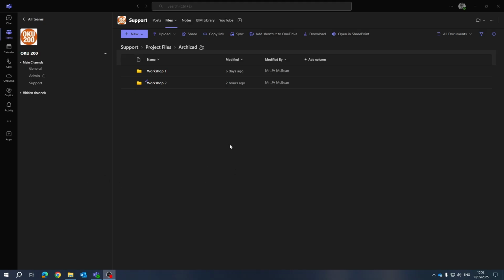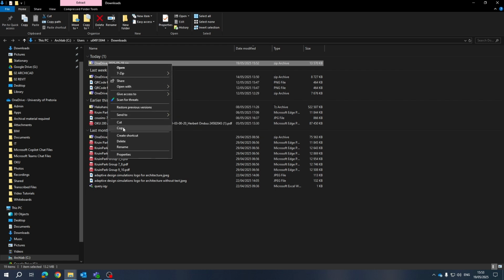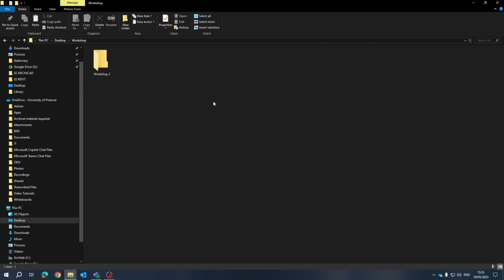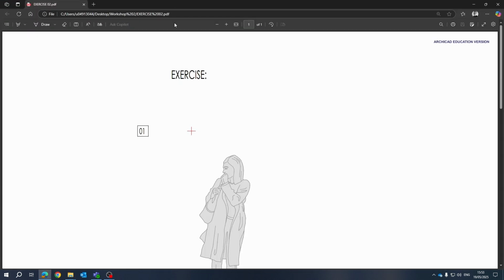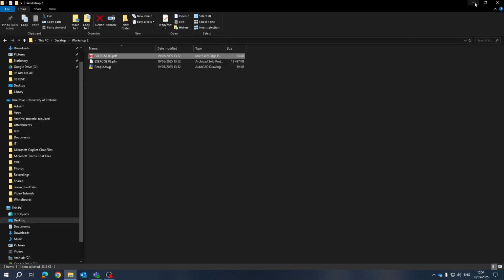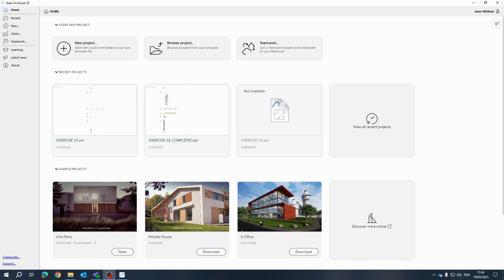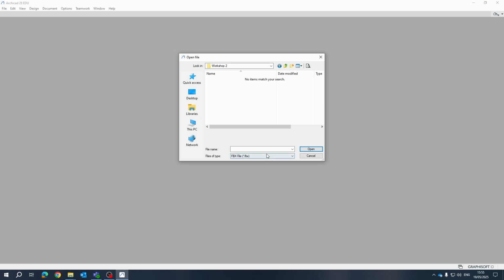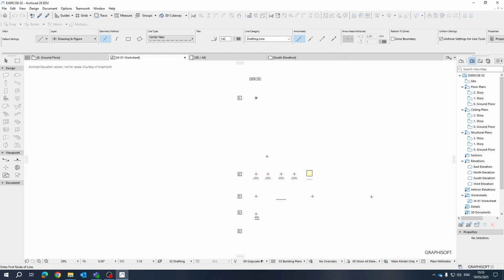ARCHICAD WORKSHOP 2: INTRODUCTION